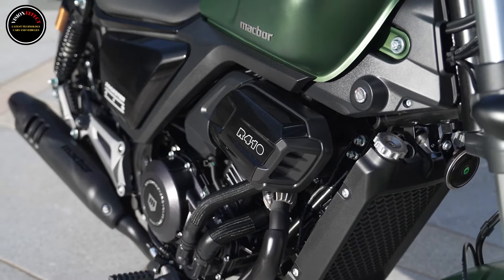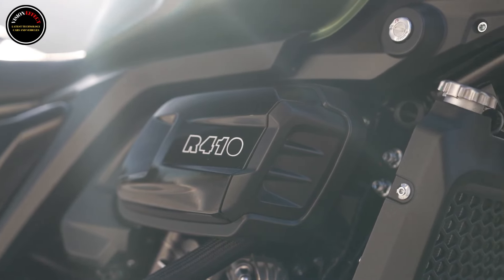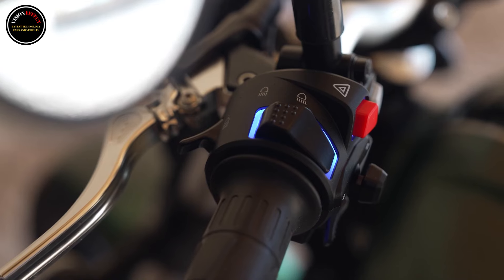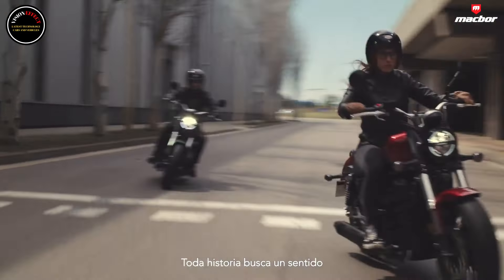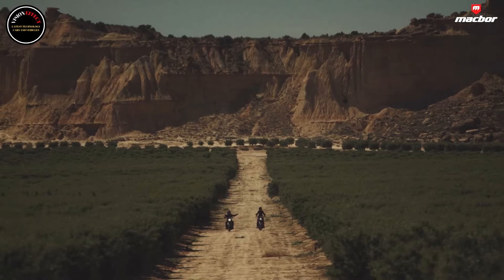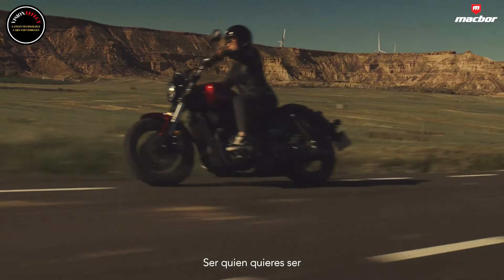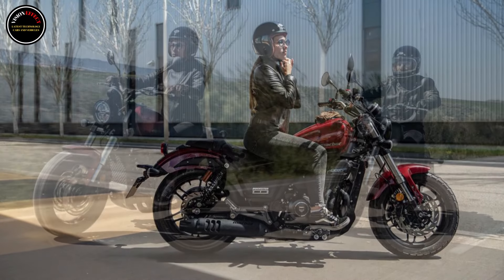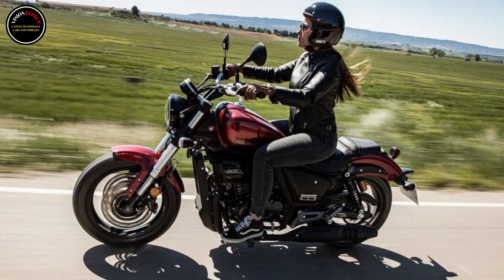Price: €4,999 | 401 cc | Weight: 185kg | Power: 42 Hp | Seat: 735mm | New Macbor Rockster 410 2024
The Macbor Rockster 410 is a medium-displacement custom bobber with which the Spanish brand wants to conquer the fans of this segment with its A2 license.

Price of the Macbor Rockster 410: €4,999

The Macbor Rockster 410 is the natural evolution of its younger brother and is designed for all A2 license users. With comfort, style and technology, it is the breakthrough that this Catalan brand offers to users who switch from A1 license to larger-volume motorcycles. In addition, it responds to the increasing demand, given that this medium-displacement segment is growing significantly in 2023 (custom bobber 300-650 cc: +30%).

Macbor Rockster 410 2024 action31The Rockster 410 stands out with its 401 cc, liquid-cooled, 8-valve twin-cylinder engine that delivers 42 HP (31.5 kW) at 9,000 rpm and 32.8 Nm at 8,000 rpm. multifunctional digital instruments with linkage, ABS and a detachable traction control system (TCS).

A striking chassis is accompanied by a short-wheelbase double-cradle chassis, 41 mm inverted forks, dual preload adjustable shock absorbers with separate bottles, 17-inch wheels with CST signature tires or dual front brake discs; something unusual in this segment.

With a dry weight of 168 kg (185 kg in running order), 17 l. tank and seat 735 mm above the ground, the stance and road holding of this Macbor Roadster 410 make it agile both on the road and in the city.

Macbor Rockster 410 2024 action3 Thanks to details such as adjustable clutch and brake levers, the user can adapt to ergonomics.

In addition to full LED lighting, backlit pineapples or USB power outlet (on the left side), this Macbor Rockster 410 has a 5" TFT circular display with 4 information display modes and mirror connection.

The Macbor Rockster 410 has a very attractive and successful custom bobber style and is available in four colors: matte green, matte black, red and gray.

Macbor Rockster 410 Electronics
Full LED lights.
Traction control.
Mirror connection.
USB socket.